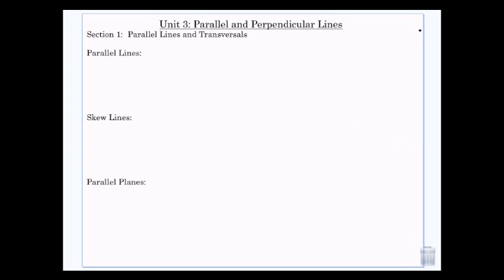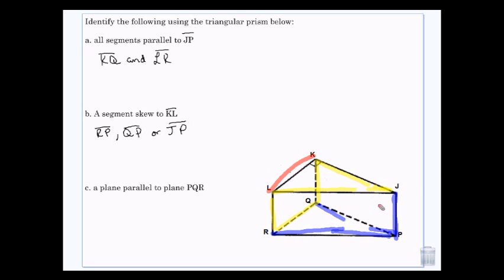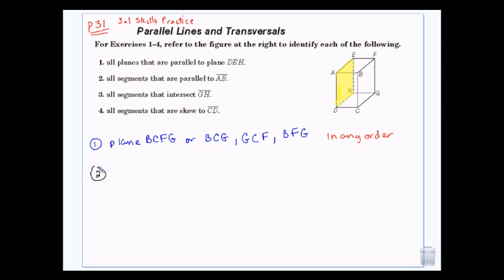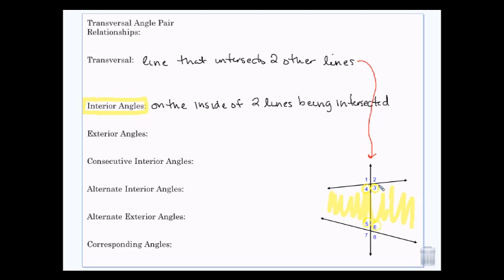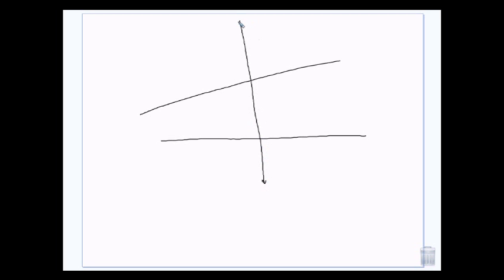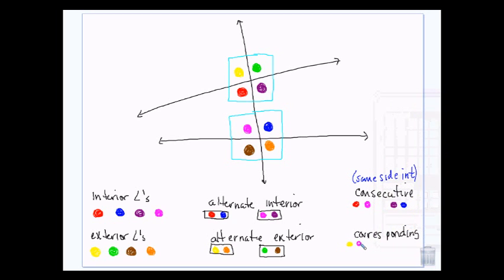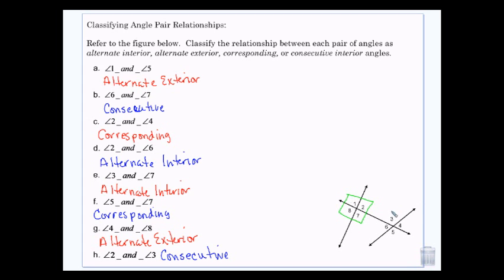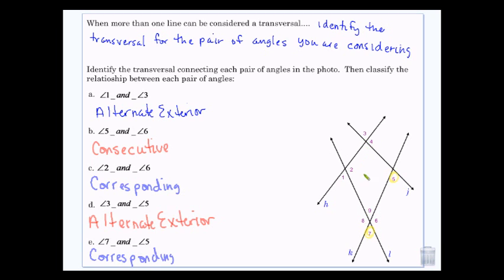Geometry: Parallel lines, planes, and transverals 2-24-14 AM class